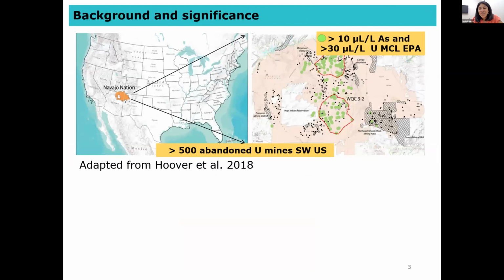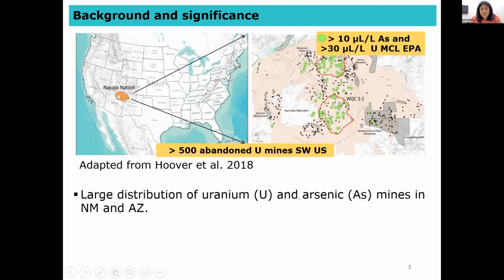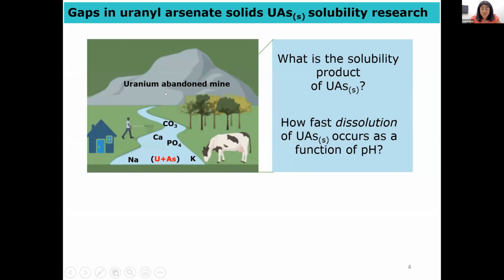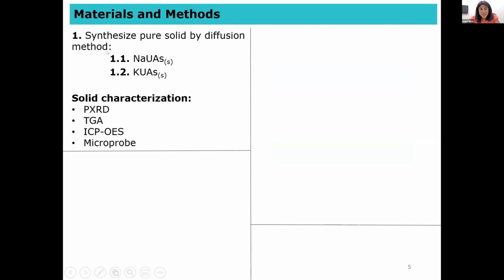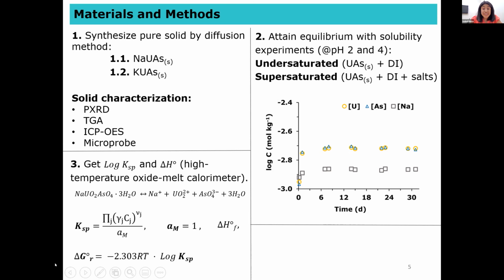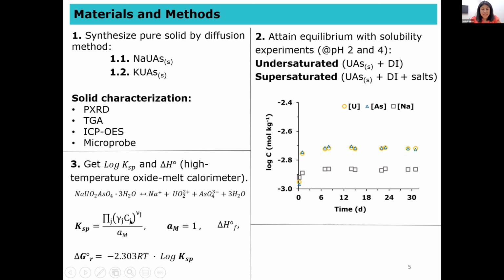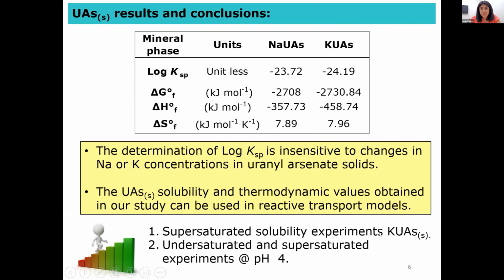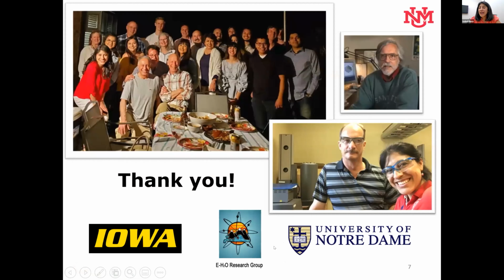Mini Conference 2021 Isabel Meza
Determination of solubility constants and thermodynamic variables for
uranyl arsenate solids containing monovalent cations sodium (Na) and
potassium (K)